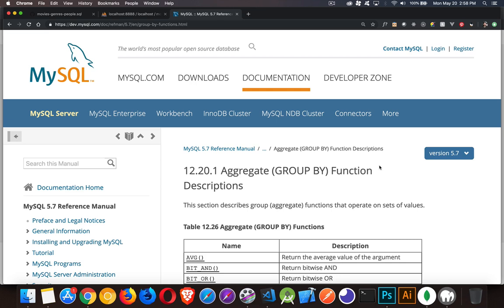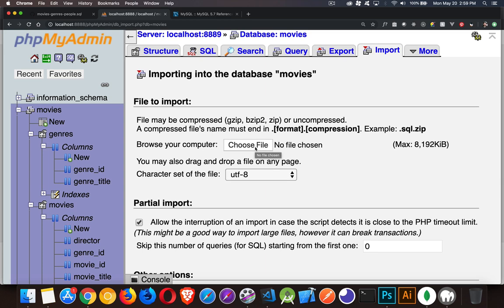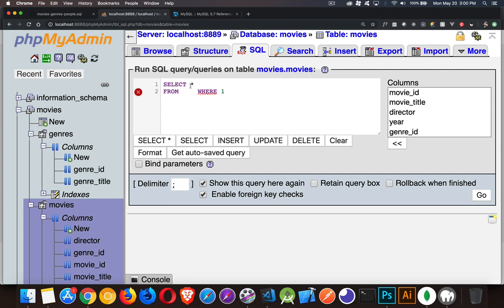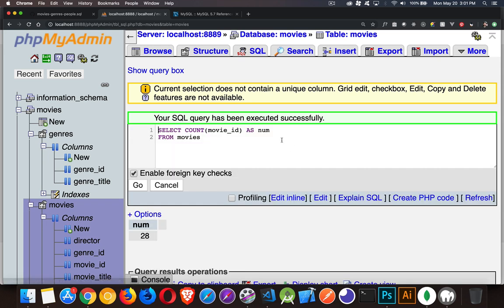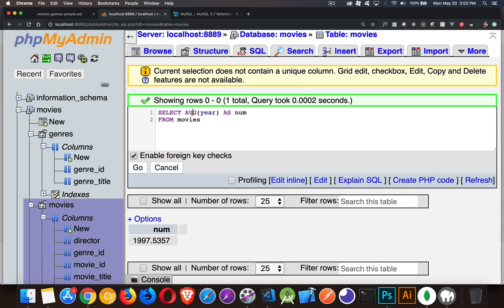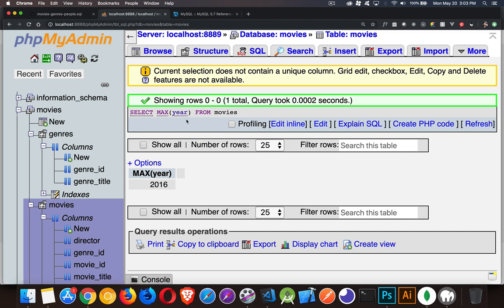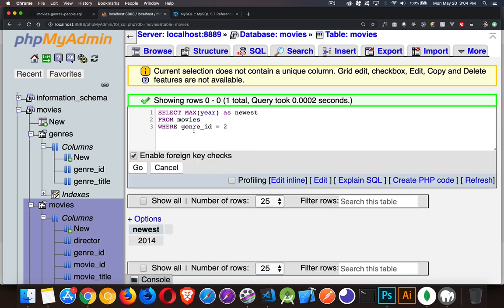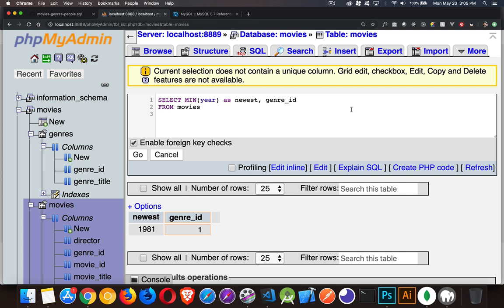Learning MySQL - Aggregate Functions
This tutorial covers the basics of what SQL Aggregate Functions are and how you can include them in your SELECT statements.